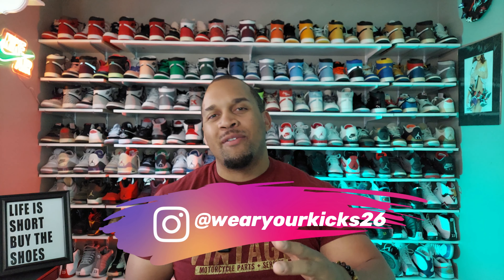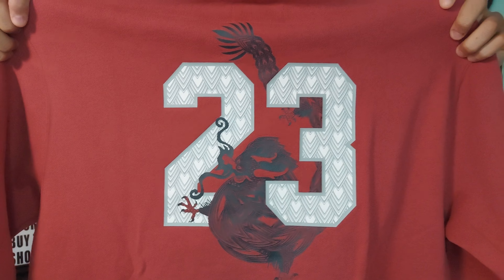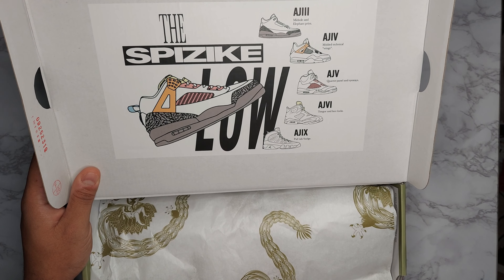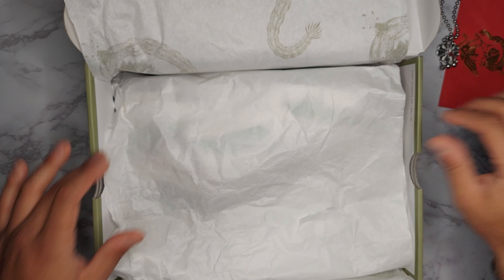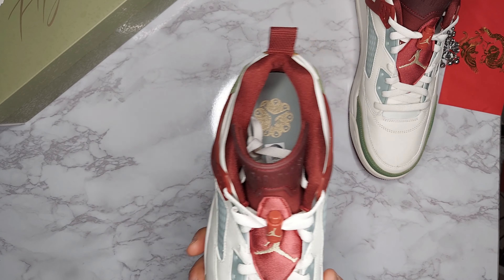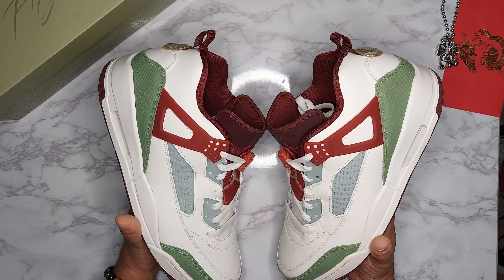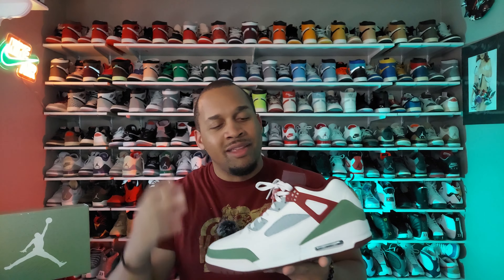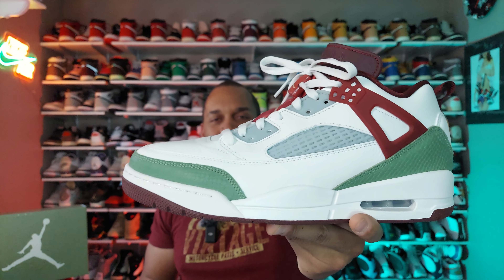Jordan Spizike CNY First Look & On Feet 👀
In this video, I'll be giving you an in-depth review of the highly anticipated Jordan Spizike Chinese New Year sneakers.

🔥 Product Description:
The Jordan Spizike Chinese New Year sneakers are a special edition release celebrating the Lunar New Year. These stylish kicks feature a unique design inspired by traditional Chinese culture, with vibrant red and gold accents, symbolic detailing, and premium materials that make them a must-have for any sneakerhead.

👀 Design and Details:
From the iconic Jordan silhouette to the intricate Chinese New Year-themed elements, I'll be taking a close look at the design and detailing of these sneakers.

👟 Performance and Comfort:
Whether you're hitting the court or strolling the streets, I'll share my insights on the performance and comfort of the Jordan Spizike Chinese New Year sneakers.